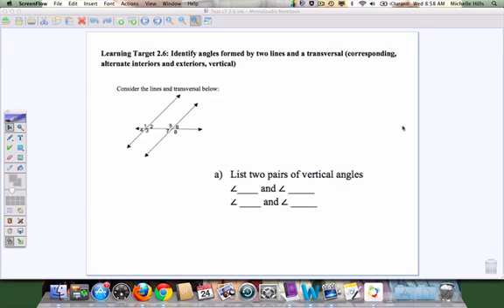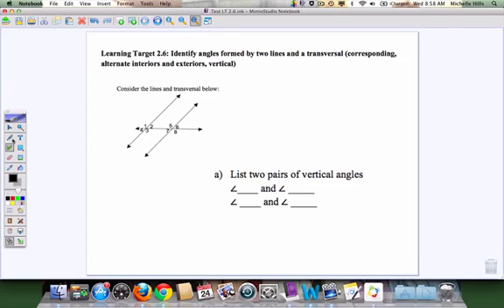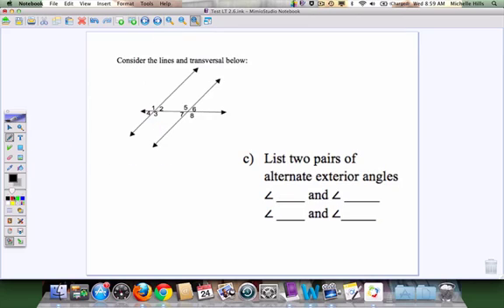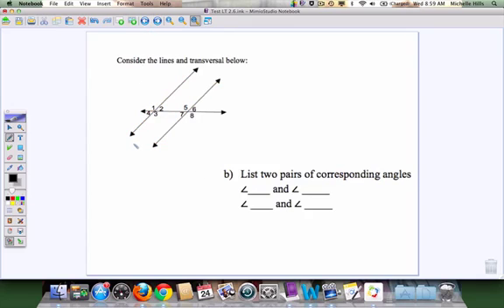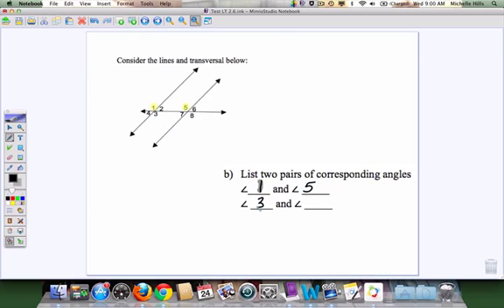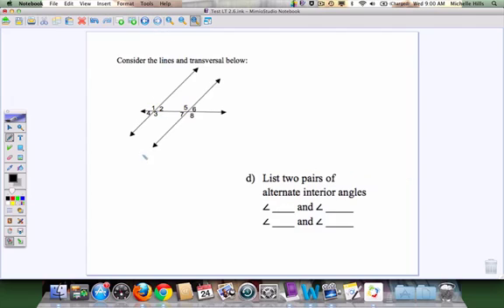Geometry 2.6 Test.mov